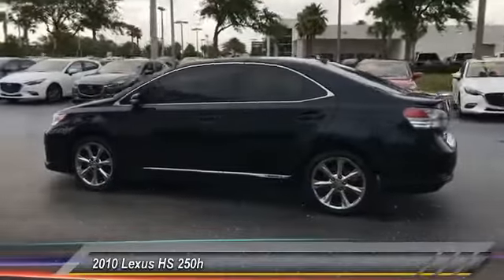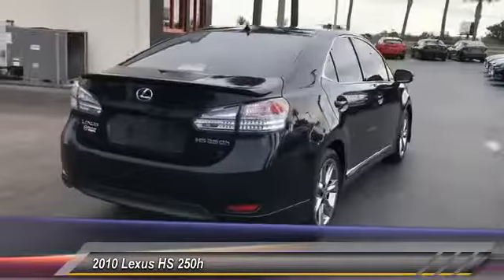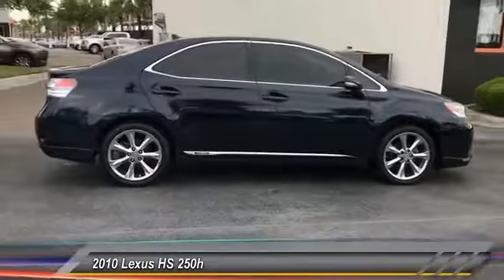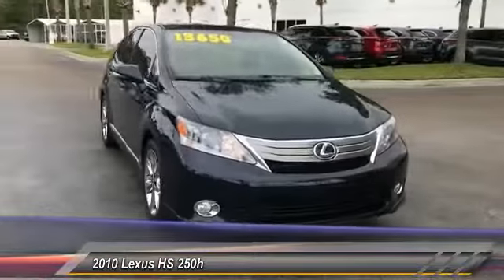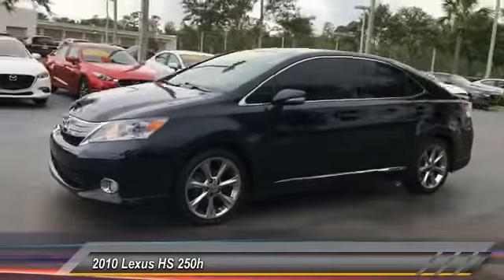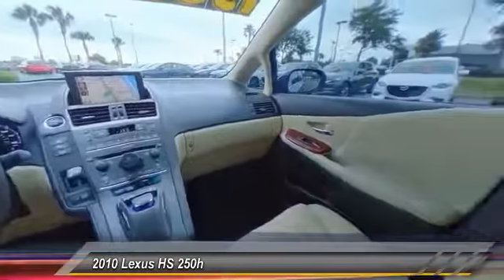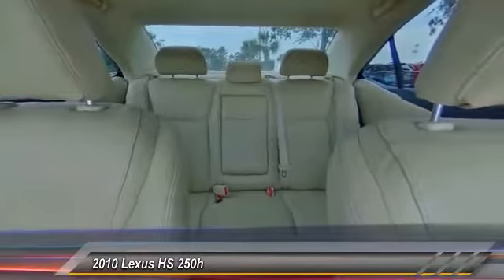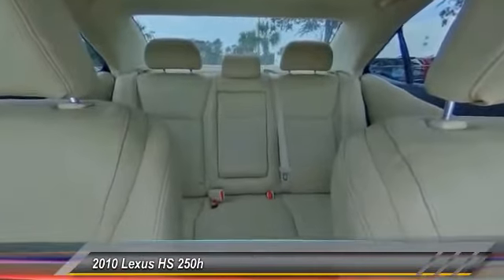2010 Lexus HS 250h Daytona Beach FL 18128B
2010 Lexus HS 250h 250h

Daytona Mazda
1312 North Tomoka Farms Rd

Daytona Mazda appreciates you taking a look at our vehicle being offered for sale online. All of our vehicles go through a rigorous 163 point inspection so you can purchase it with confidence. Total transparency with a free Carfax provided before you every purchase. If you have any questions, feel free to call us at or text DMU to 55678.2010 Lexus HS 250hVisit our website at DaytonaMazda.com to check out our entire inventory being offered for sale.